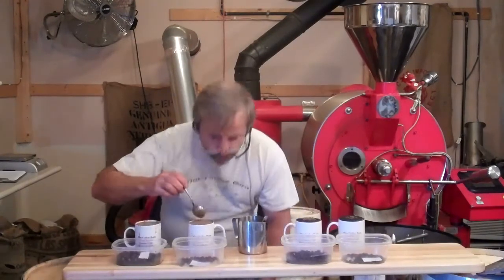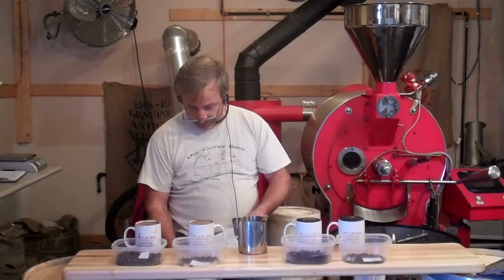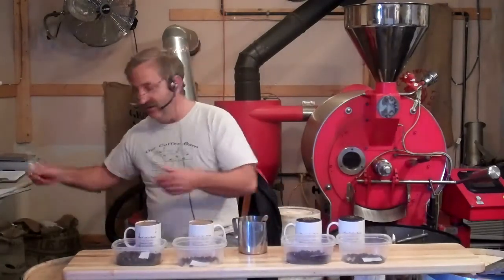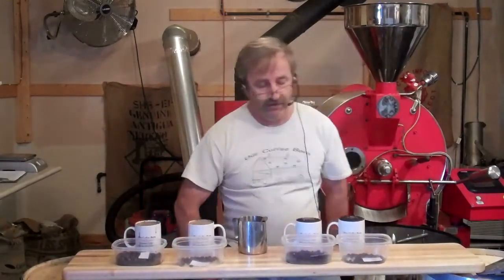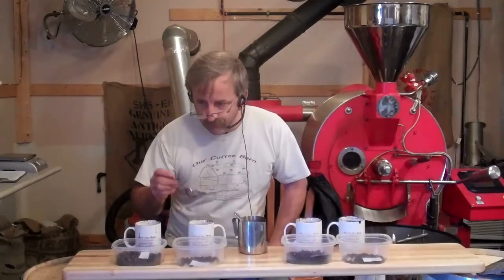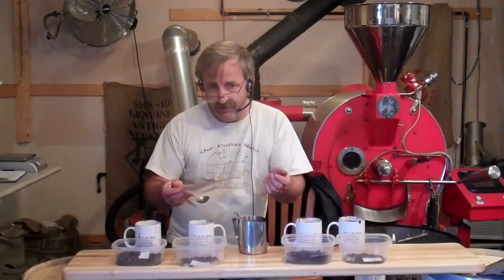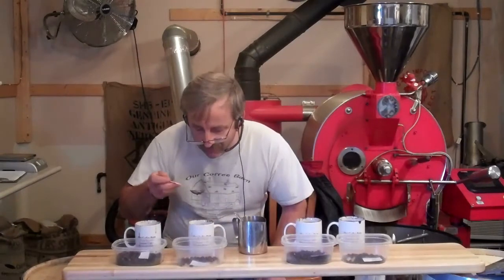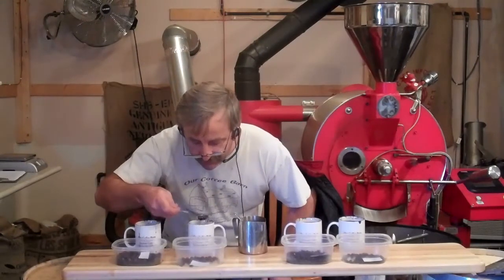Costa Rica Cafe Vida Cupping Notes